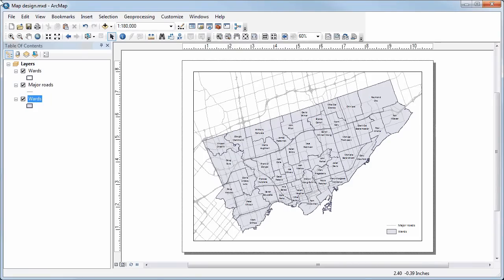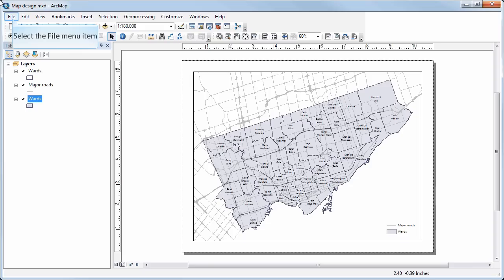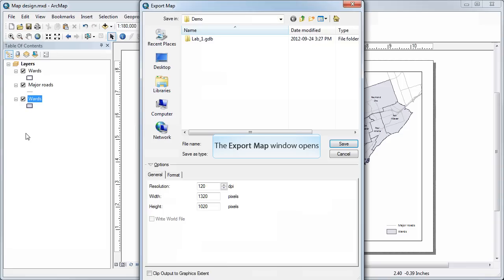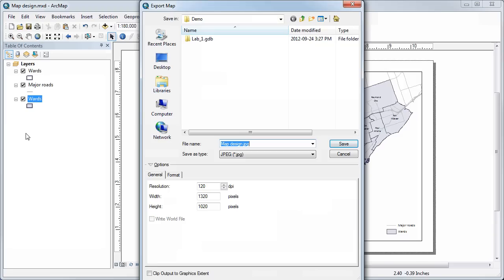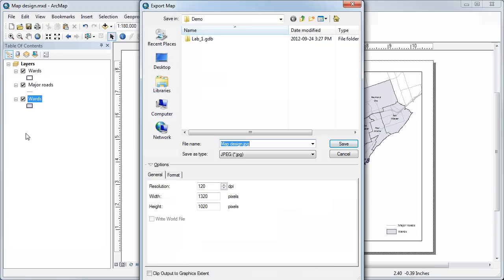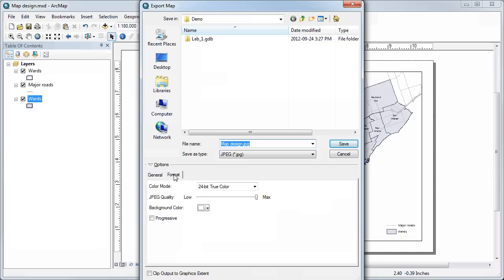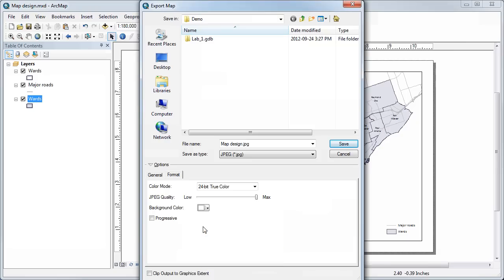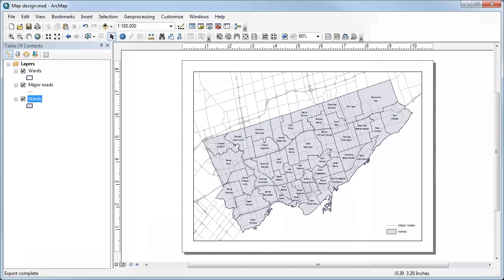Exporting a map layout as an image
Export a map layout as a jpeg file in ArcMap 10.1